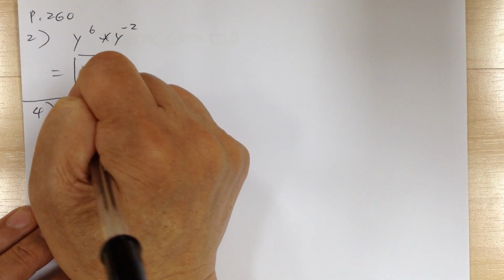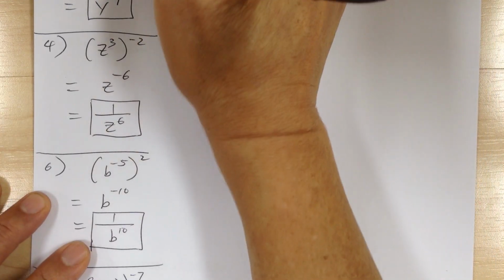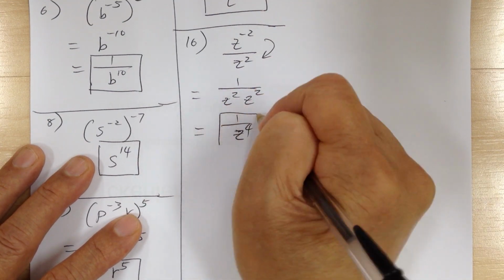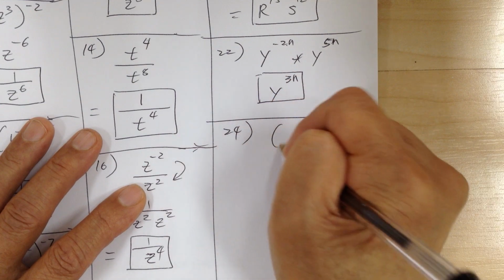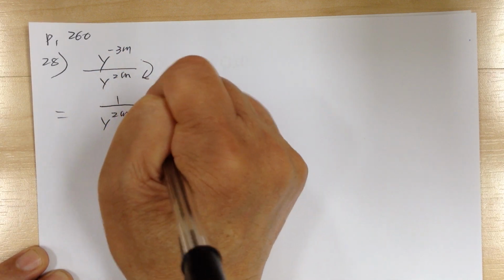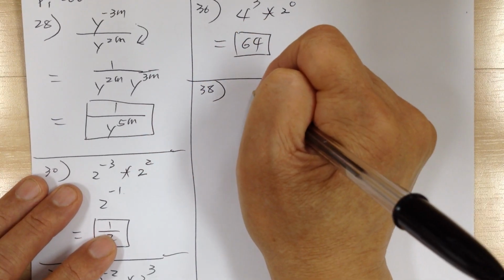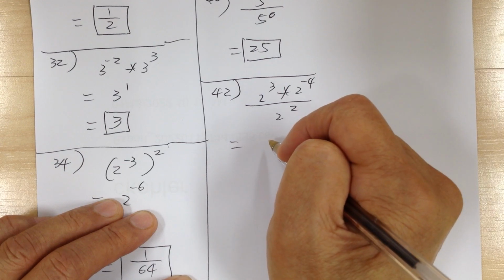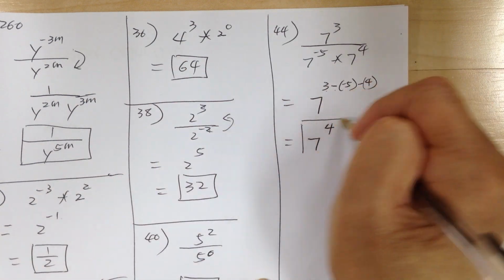Algebra 1 p.260 #2-44 evens